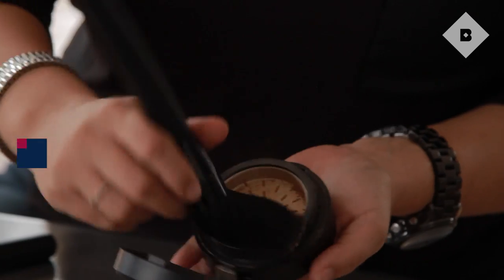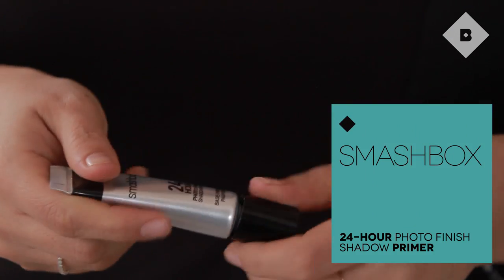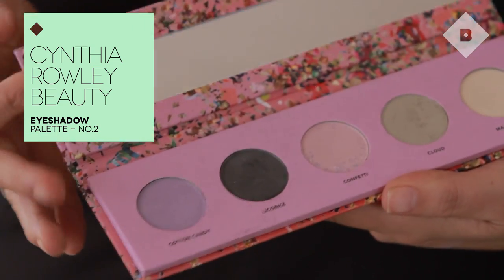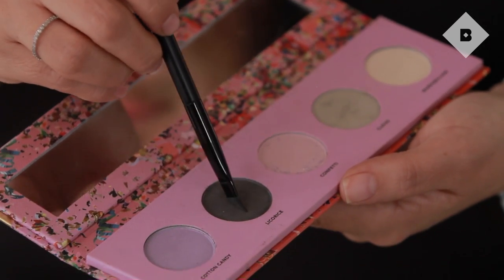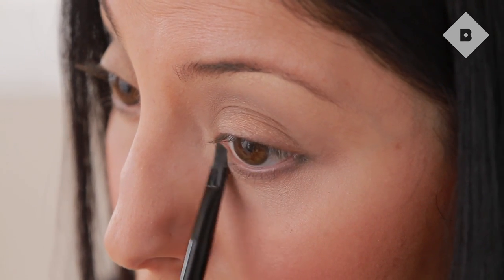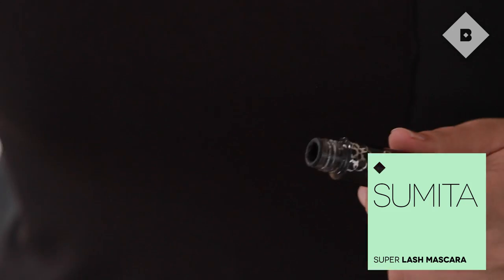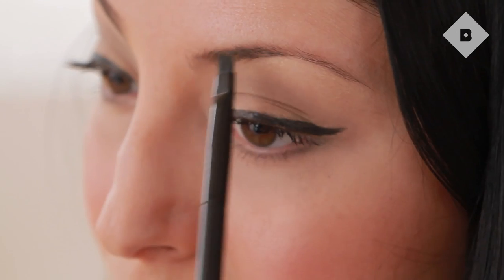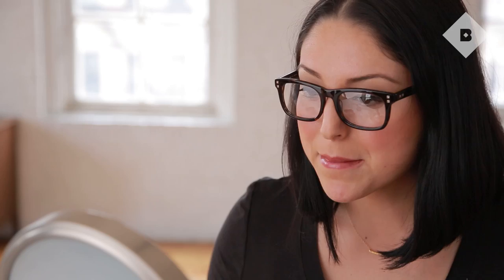How To: Wear Makeup with Glasses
Many of you have asked us about the best ways to do your makeup when you wear glasses. Isabel—the director of our new Soho store, a pro makeup artist, and a glasses-wearer herself—shares tips on how to make your eyes pop from behind your frames.

She takes us step-by-step through her favorite glasses-friendly eye makeup look, with easy eye contouring, a hint of shimmer, and a bold cat-eye—and shows us a simple way to dress up this daytime look for the evening.